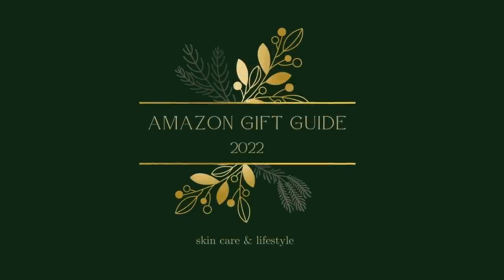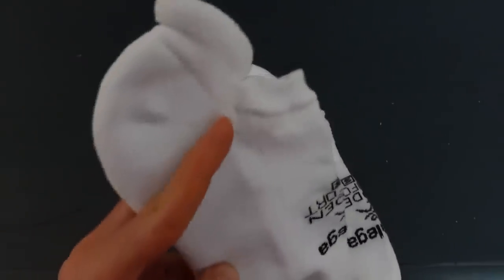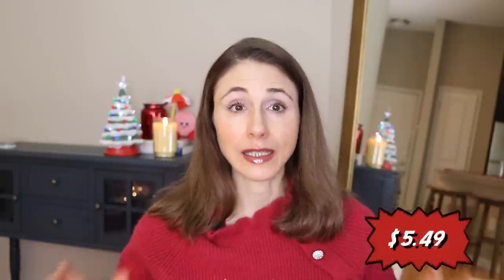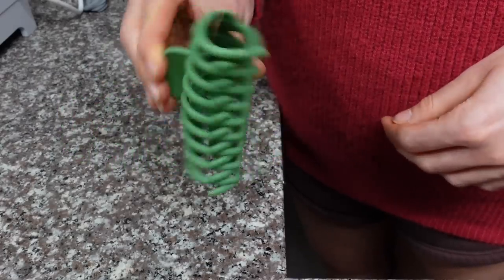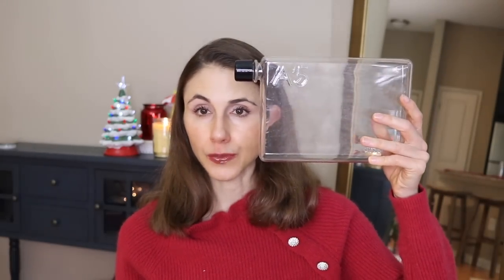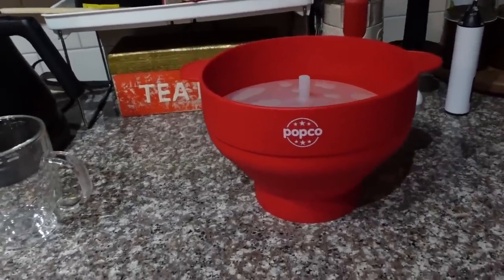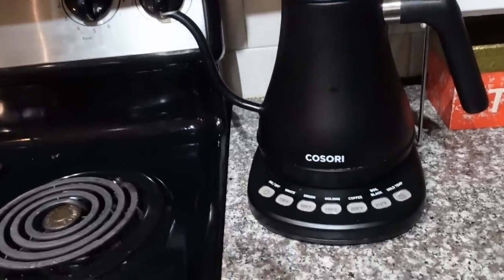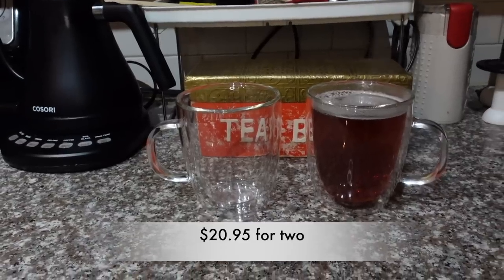AFFORDABLE AMAZON GIFT IDEAS 2022🎄🎁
Moisturizing gloves
CeraVe healing ointment
Balega socks
Electric makeup brush cleaner
Eco tools brush cleaner
Neutrogena hydro boost hydrating lip treatment
Biolage hydra source conditioning balm
Shampoo brush
Hair claw clamps
Paperage. notebook
A5 memobottle
A6 memobottle
Popco silicone popcorn popper
Gourmet fries seasoning salt and vinegar
Cosori electric kettle
Insulated glass mugs

💜What I am wearing here
My sweater
Eye shadow
DRMTLGY universal tint